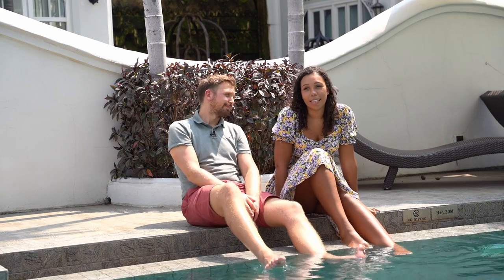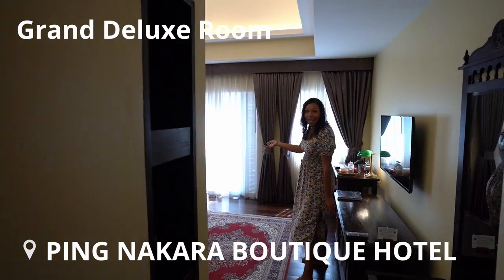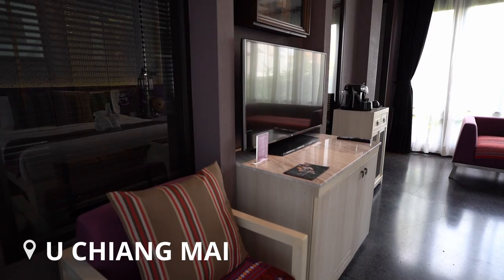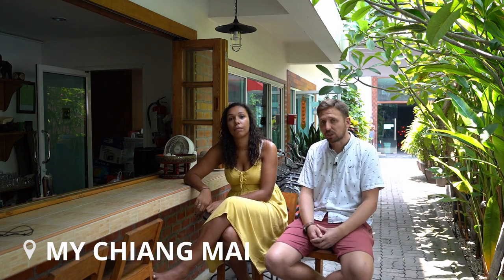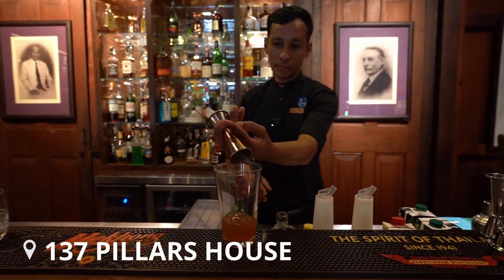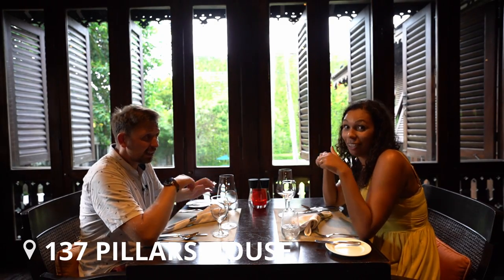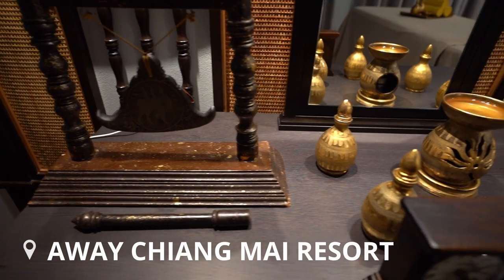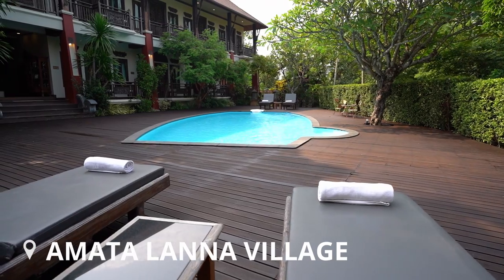The Best 6 Boutique Hotels In Chiang Mai - Visited & Reviewed! 2022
We visited these 6 amazing boutique hotels in Chiang Mai and let me tell you, they really showed why they all have such incredible review scores.

Remember to use any of the links above to book your stay!

Introduction - 00:00
Ping Nakara - 00:33
U Chiang Mai - 03:58
My Chiang Mai - 06:08
137 Pillars - 08:55
Away Chiang Mai - 12:33
Amata Lanna - 15:34